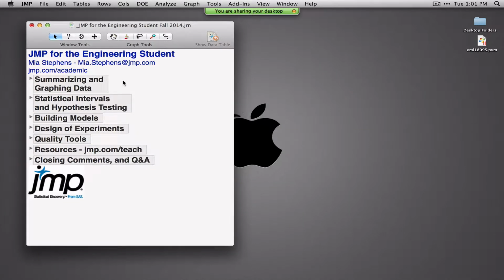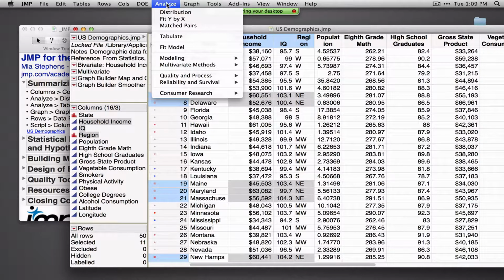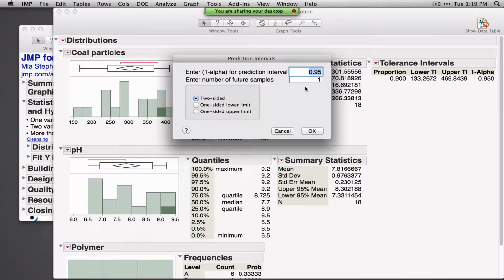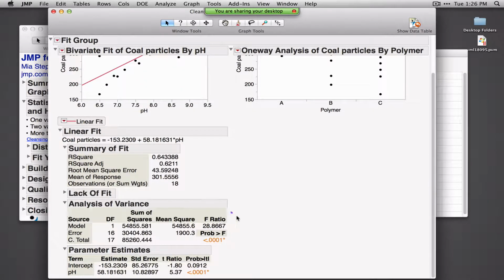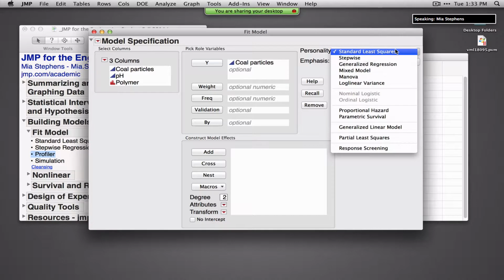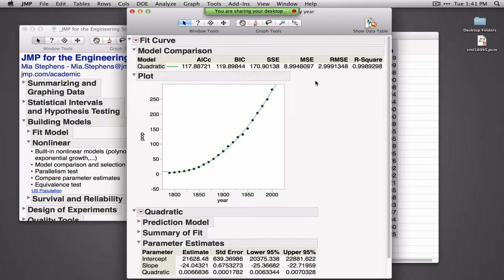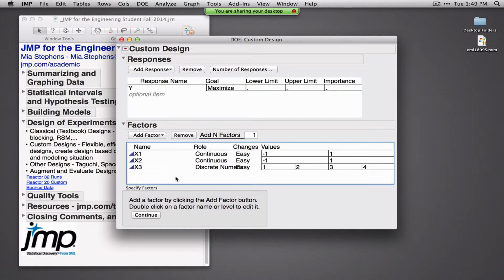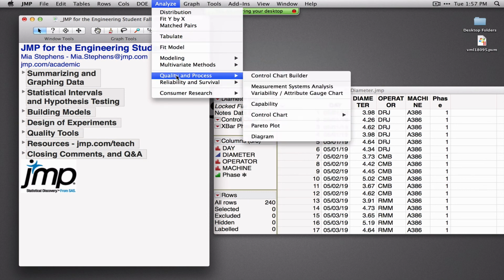JMP for the Engineering Student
A live webinar recorded using JMP 11 in October, 2014.

JMP for the Engineering Student shows how to graph and analyze data in JMP, with an emphasis on tools commonly used by students in engineering and industrial fields, including statistical intervals and hypothesis tests, creating statistical models, reliability, designed experiments and control charts.